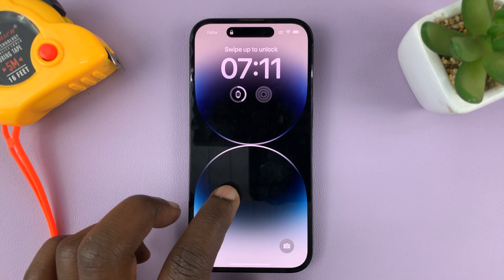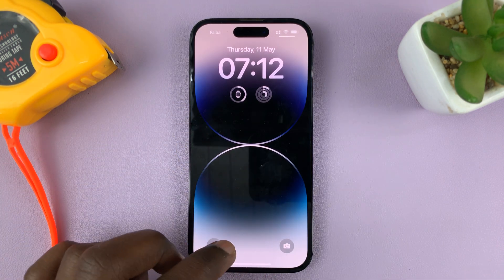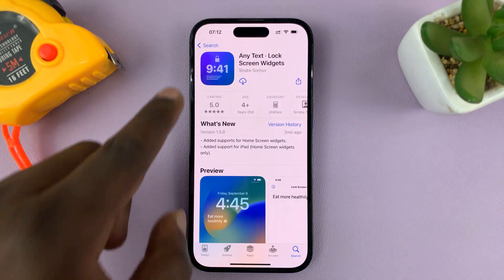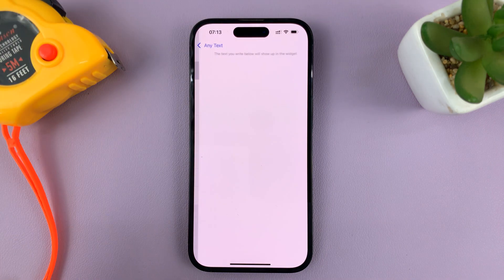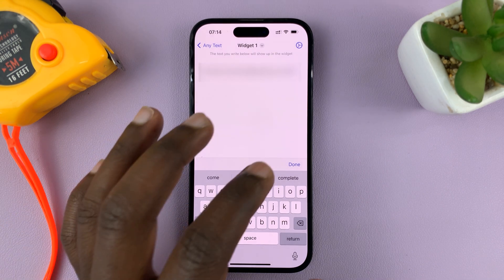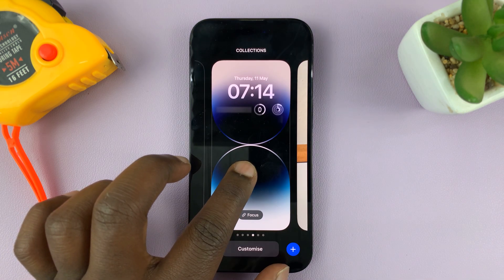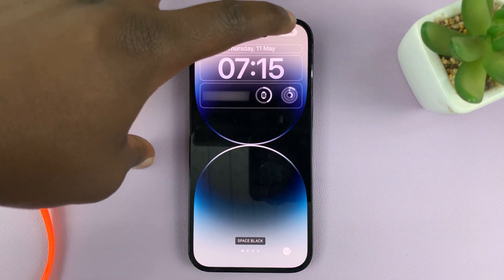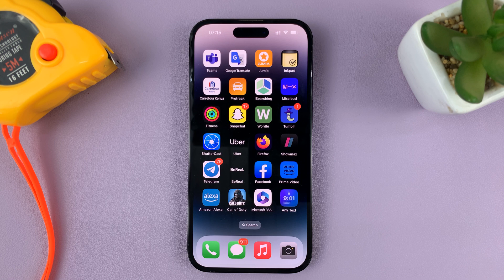How To Add Your Contact Information On iPhone Lock Screen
Losing or misplacing your iPhone can be a distressing experience, but by following the steps in this video, you can increase the chances of getting your device back if it's found by someone else.

By displaying your name, email address, or an alternative contact number, you provide a means for the person who finds your device to reach out to you directly from the lock screen.

1: Download Any Text Lock Screen Widget app: Begin by visiting the App Store and downloading Any Text Lock Screen Widget.

2: Install and launch the app: Once the app is downloaded, install it and open it on your iPhone.

3: Create a new text widget: Within the app, create a new text widget by tapping on the "+" or "Create New" button.

4: Enter your contact information: In the text widget, enter your desired contact information such as your name, phone number, email address, or any other details you want to display on the lock screen.

Some apps may also offer additional customization options like backgrounds or borders.

6: Save and enable the widget: Once you are satisfied with the widget's appearance, save it within the app and enable it for the lock screen display.

7: Next, lock your iPhone to access the lock screen. Tap and hold at any place on the lock screen to access the customization settings. Tap on 'Customize' then select 'Lock Screen'.

8: Tap on the place you'd like to place the name widget on lock screen. From here, scroll through the widgets and tap on the 'Any Text' app. Scroll through the widget that are available, find the one you created and tap on it. Tap on 'Done' at the upper right corner to save the changes.

By following these simple steps, you can easily add your contact information to your iPhone's lock screen using Any Text Lock Screen Widget app, providing a convenient way for someone to reach you if they find your lost device. Remember to protect your personal information and only share what you are comfortable displaying on the lock screen.

Galaxy S23 Ultra DUAL SIM 256GB 8GB Phantom Black:

Samsung Galaxy A14 (Factory Unlocked):

Cell Phone Tripod Adapter